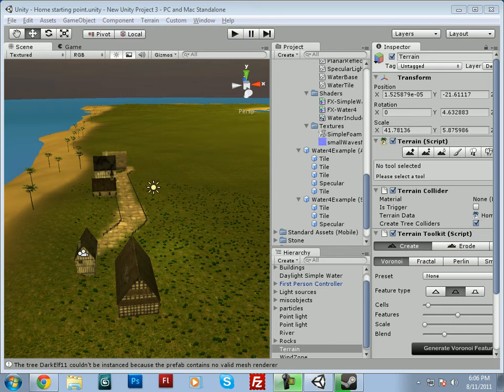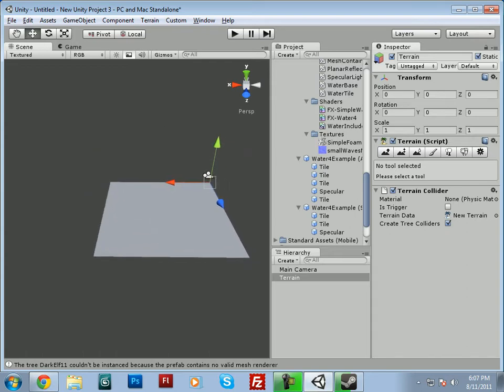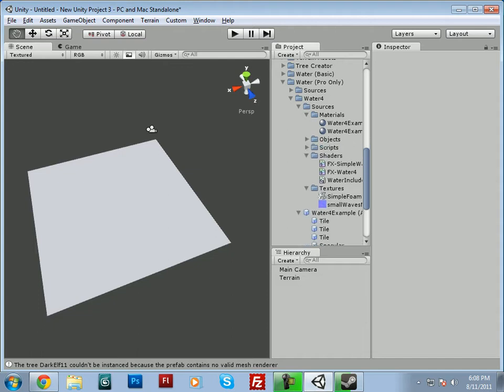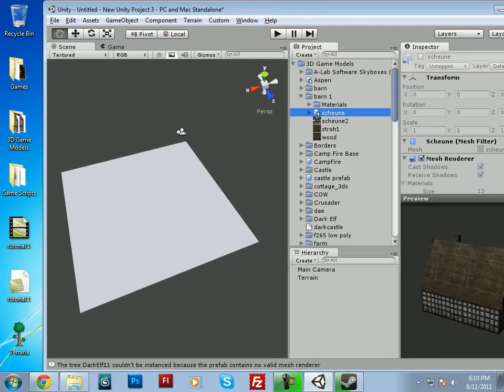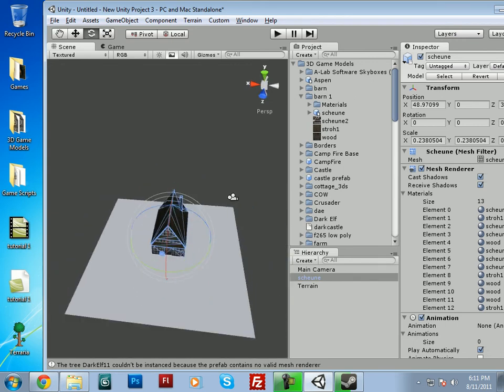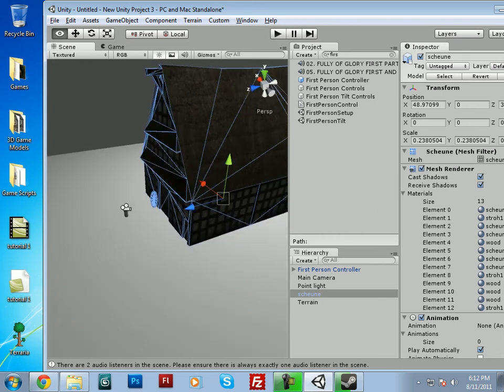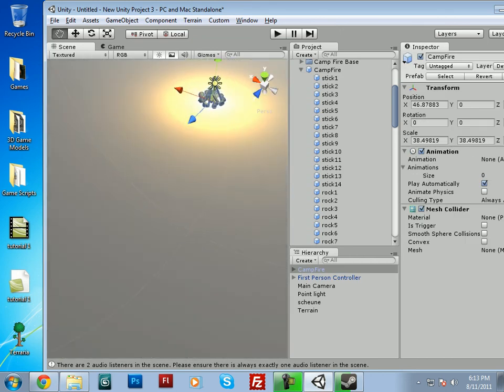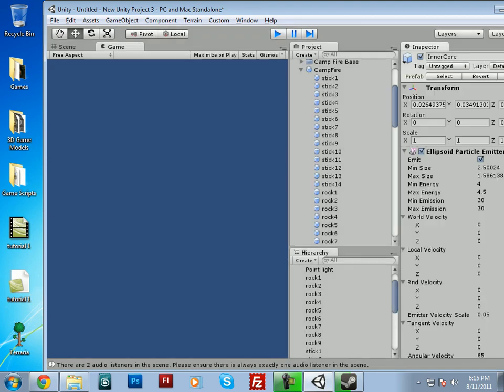How to import models in Unity 3D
In this tutorial I will be showing you guys the basic controls of unity3d and how to import models and add coliders.